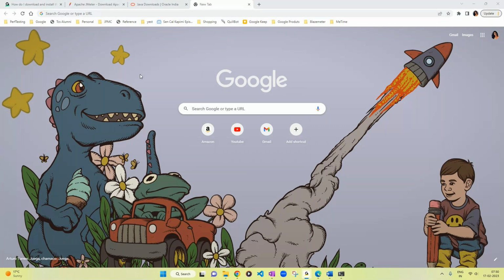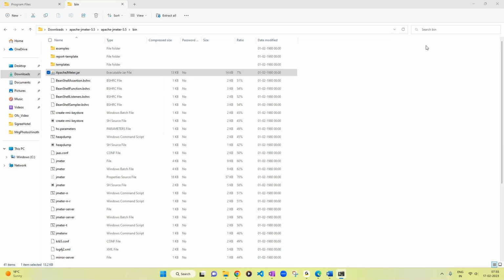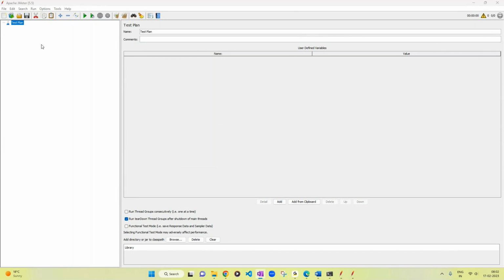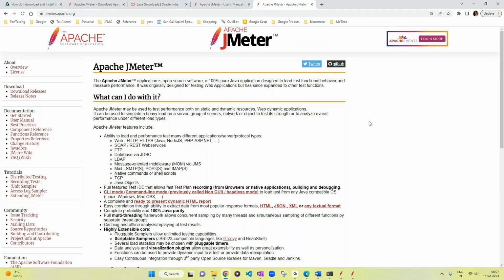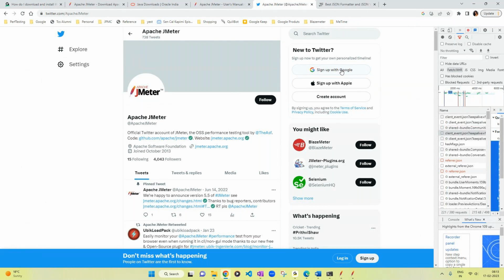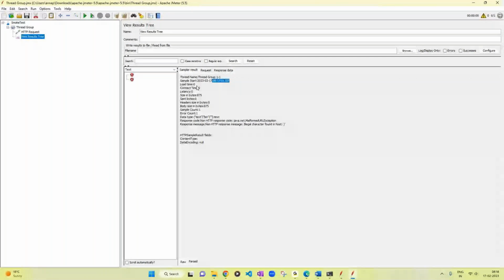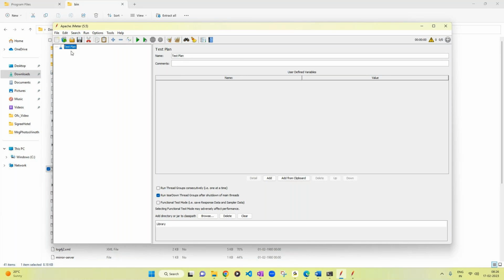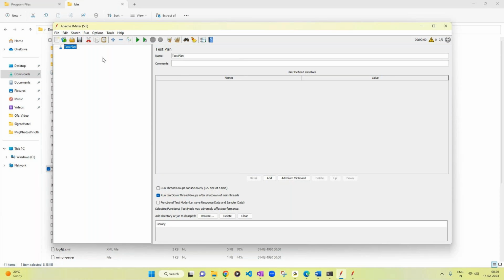JMeter with Webservices & DB Performance Testing Demo Video. WhatsApp us on +91-8019952427 to enroll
Jmeter with Groovy Scripting & Dynatrace with Webservices & Database Performance Testing Demo Video.

2) Cloud Performance Engineering in DevOps - Core to Master Level

9) SAPGUI protocol - Performance Testing for SAP applications Using LoadRunner

19)Automated Performance : End user experience , Monitoring and Jenkins Pipeline execution – Crash Course

28)Winning New Performance Testing Clients and Presenting Performance Test Proposals

29)Crash Course On Performance Monitoring – End User Experience of Web and Mobile Apps